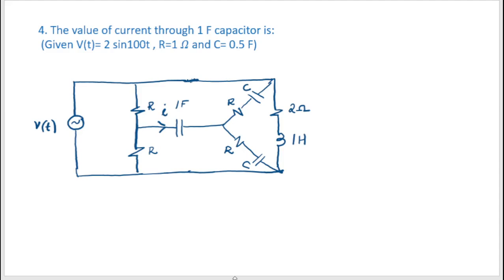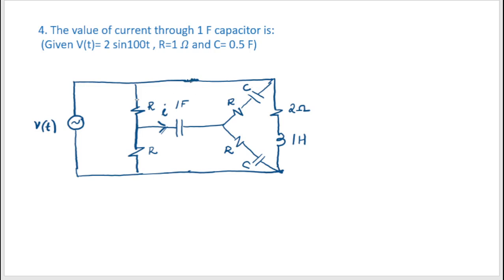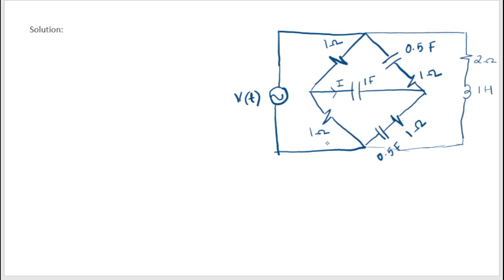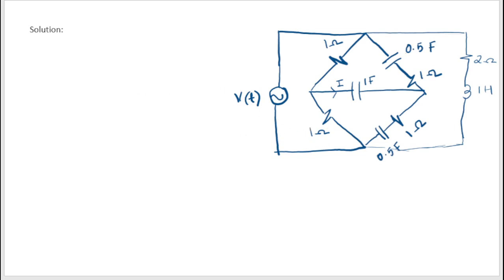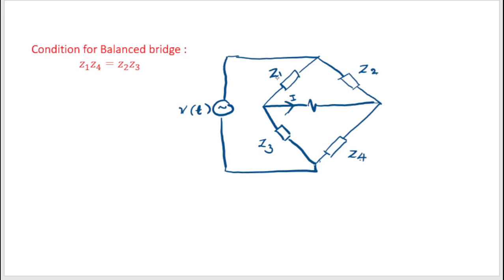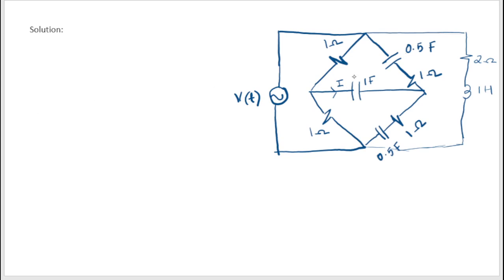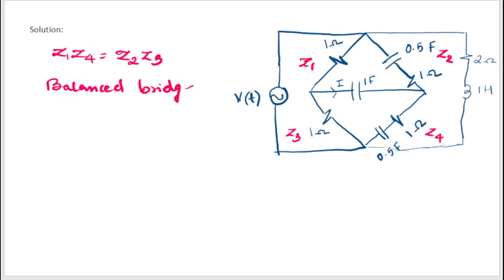GATE 2025 -Question series on Sinusoidal Steady State Analysis-part 4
This channel provide online coaching class
GATE 2025 -Electrical Engineering|Electric circuicrssh course on network theory
Question series on Sinusoidal Steady State Analysis-part 4
This video covers *Sinusoidal Steady State Analysis**, focusing on the **most important GATE questions* for **GATE 2025**. It explains key concepts related to AC circuits, impedance, phasor analysis, and resonance, while solving critical problems to help students understand the application of these topics. This session is essential for GATE 2025 aspirants looking to master sinusoidal steady state analysis and tackle related questions with confidence in the upcoming exam.